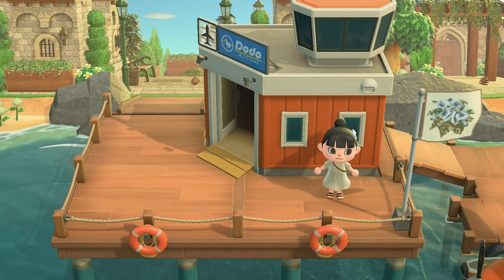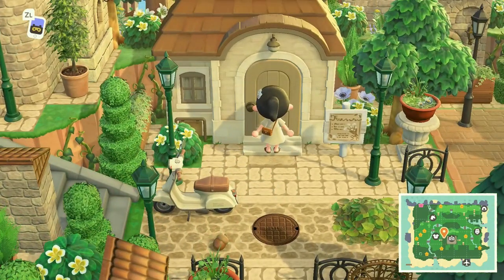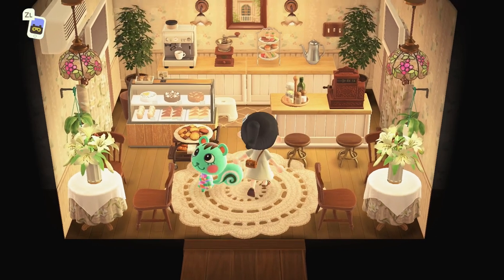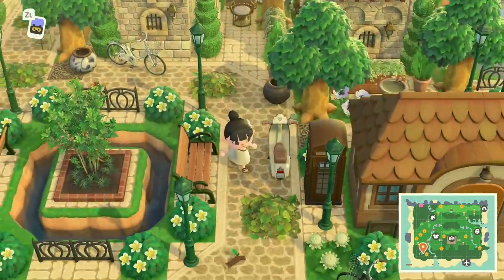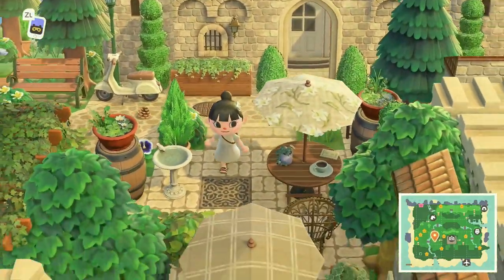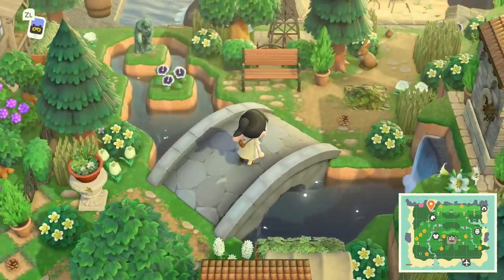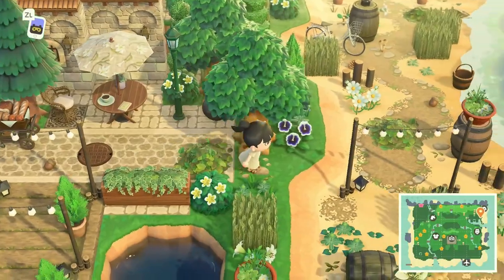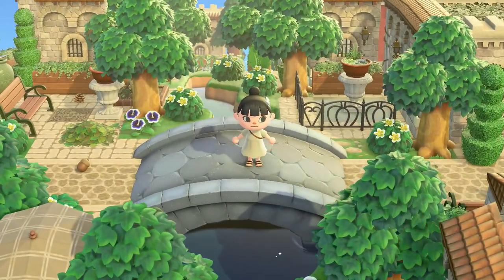STRUCTURED EUROPEAN + NATURAL VINTAGE CASTLE TOWN//ISLAND TOUR//ANIMAL CROSSING:NEW HORIZONS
Today we explore a quaint and beautiful vintage European town! This island features fully decorated and themed villager homes, the beaches are decorated, and lots of natural landscapes incorporated into a cozy castle town. If you are someone wanting to do something elegant, and more structured but also keep some natural elements, this island is for YOU! This island will truly inspire someone out there! there is SO much content and lots of beautiful areas to explore! In the video I mentioned I would attach the codes used by the creator in the video, WELL I FORGOT TOO oops LOL, but you can find ALL codes used on the island owners profile linked below!

Island owner:
zoobeharmony
**IF YOU SEE A CODE YOU LIKE DURING THIS ISLAND TOUR, IT IS ALWAYS RECOMMENDED TO DM OR ASK THE ISLAND OWNER ON THEIR SOCIALS, I DO NOT KNOW EVERY CODE THAT WAS USED HERE**
**My island tour videos are always my unfiltered self, no audio retakes or edits are done because I want every spot to not be scripted and full honest opinions on an area, word stutters, constant word repeats (my favorite is "and again" LOL) , are super common due to that. Please keep in mind if you hear any of this to be kind and respectful. As for crediting/builds the island owner may have took inspiration from, it is my job to respect other creators work especially when filming. I always ask if builds have been recreated so other content creators get that credit. My work constantly gets recreated, and sometimes with no mention where the idea came from. So no one will ever know it was my idea, and having a simple tag or form of credit means alot to creators in general and myself included, so you will hear mentions of this in videos sometimes and see this form of credit in the videos descriptions ALWAYS**